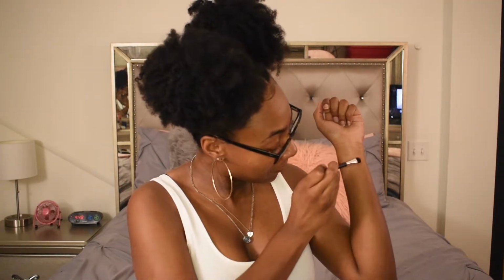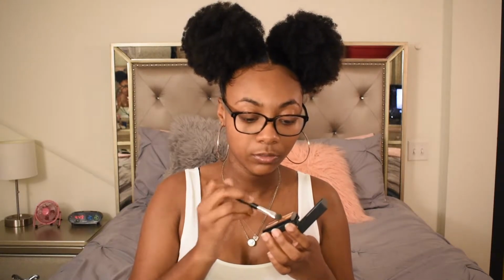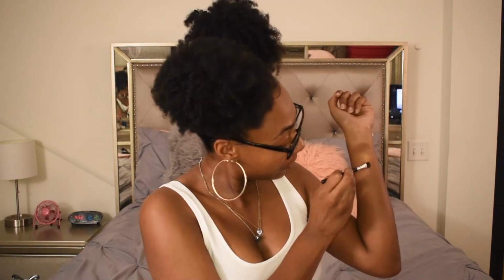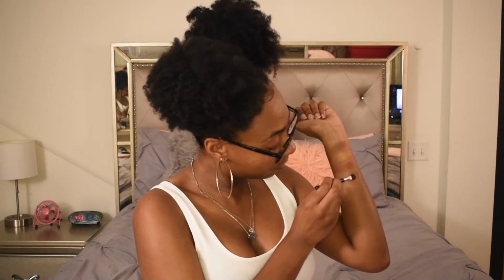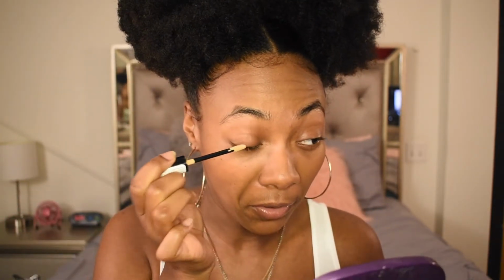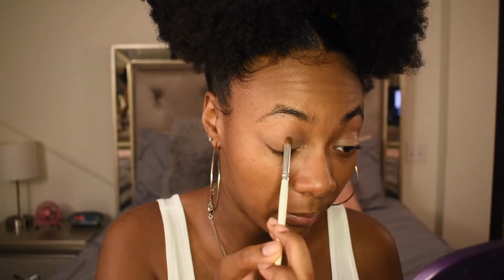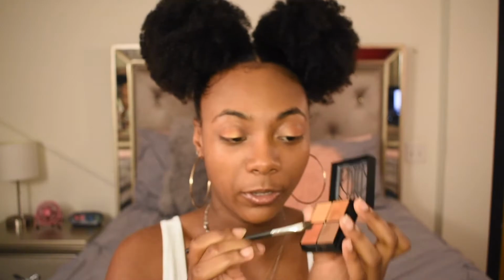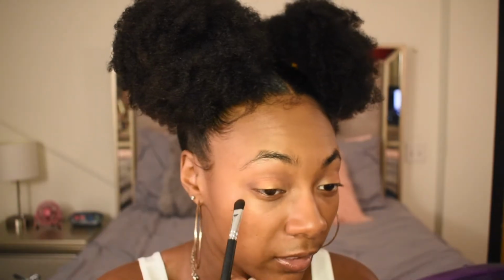THE LIP BAR "BROWN BOMBSHELL" EYESHADOW PALETTE | PRODUCT REVIEW